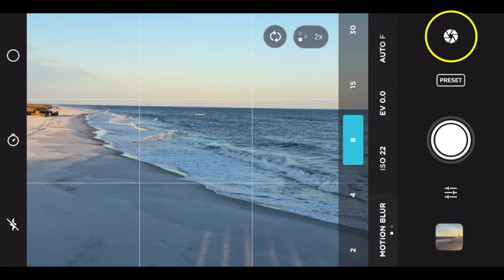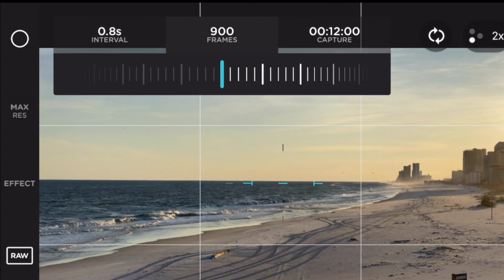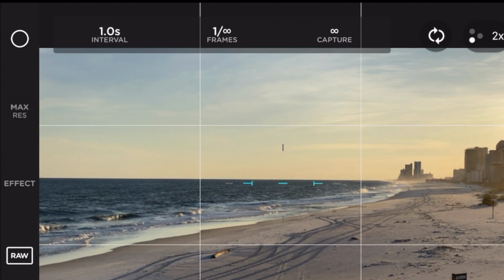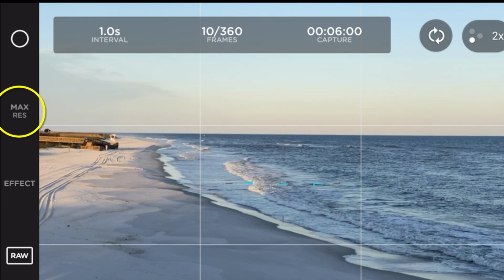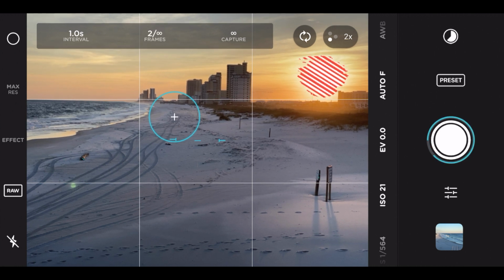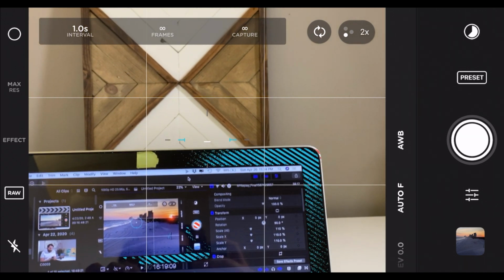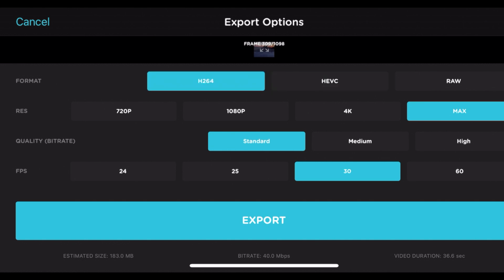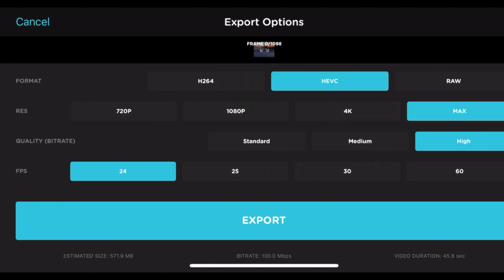EASY iPhone Timelapse with Moment Pro Camera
You may want to build a real estate photography business from scratch or add more services to your current business. This course is for you!
* We put the Real Estate Photo Video Drone Master Course together so you can skip the learning curve and get all the information and skill it takes to shoot photos and videos for real estate agents, property managers and vacation rental owners. *

Sony A7III
Workhorse Lens 24mm-70mm ƒ/2.8
Favorite Telephoto Lens
Laowa 12mm ƒ/2.8
Best SD Card
Best DSLR/Mirrorless Gimbal
Best Action Camera
Best Mavic Air 2 ND Filters
Fovitec 600XB LED Light Panels
DJI Mavic Air 2 (Best Lightweight Drone)
Best MicroSD Card for Mavic Air 2
Best Gimbal for Smartphone
Best Travel Hard Drive
Best Desktop Hard Drive
Favorite Voiceover/Podcast Microphone
Favorite Lightning Cables for iPhone
Favorite USB Dock